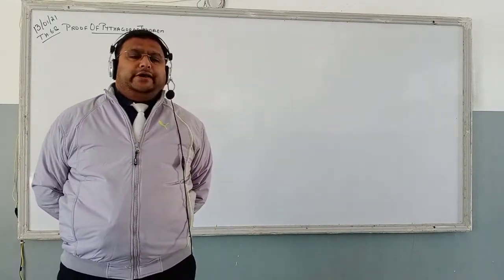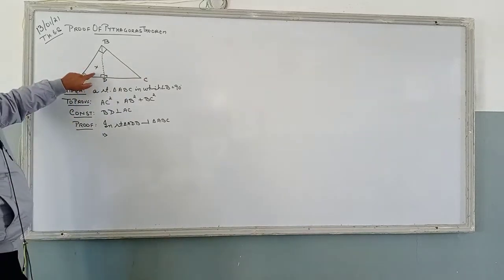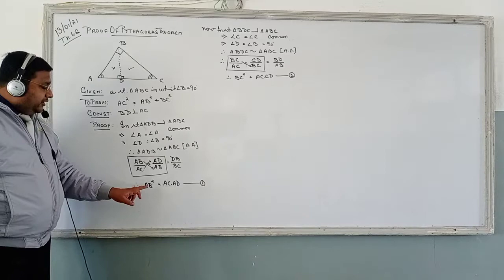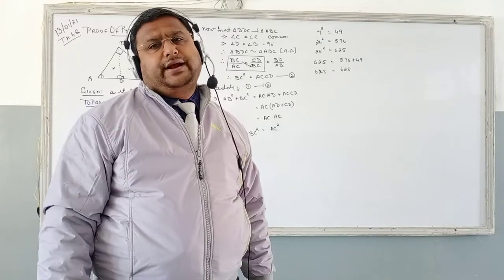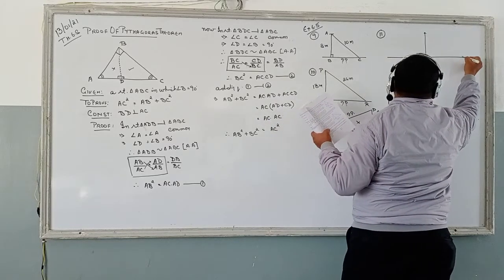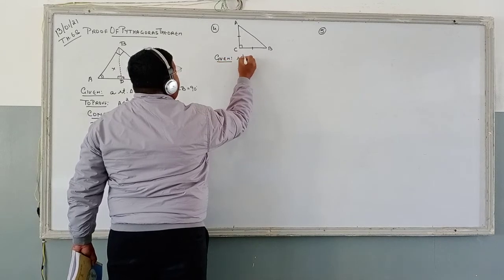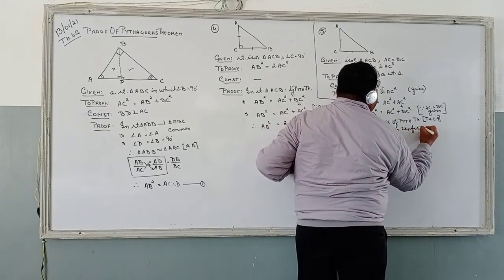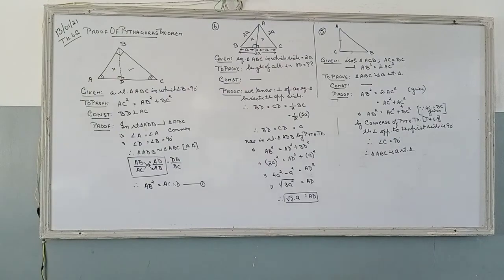Triangles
Pythagoras theorem and it's application